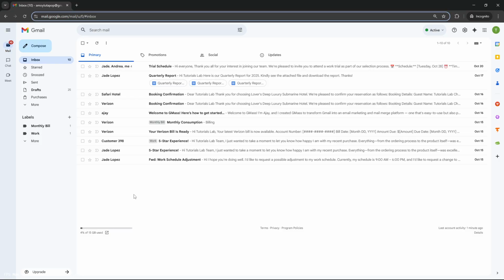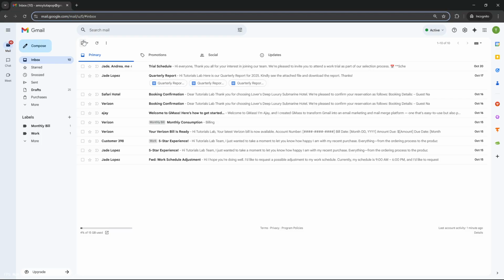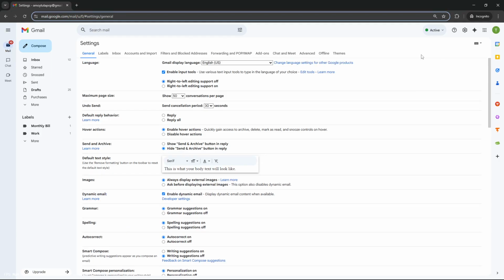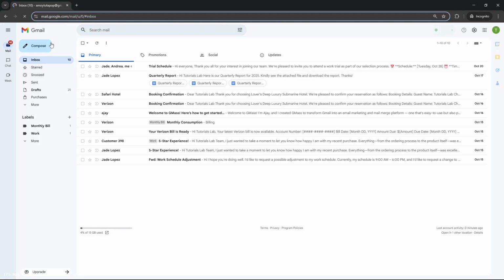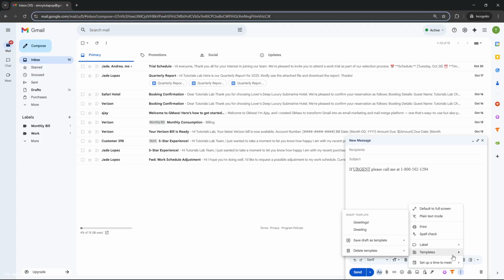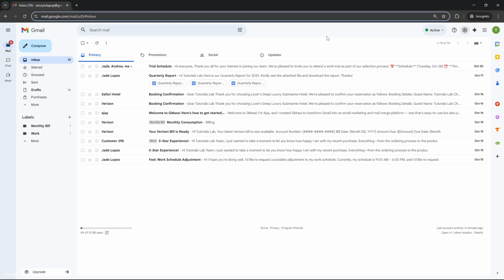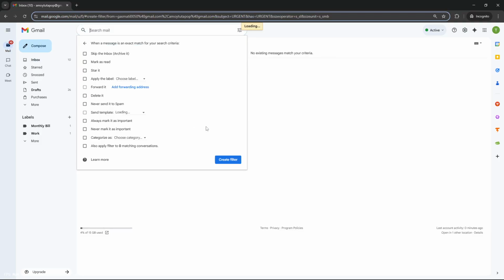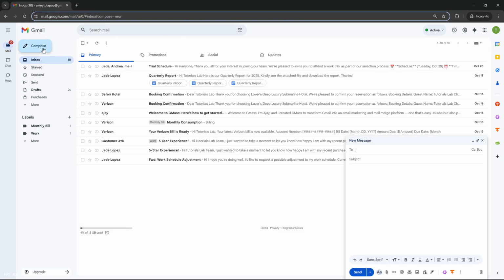How to Set Up Auto Reply in Gmail (Tutorial 2025)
Along the way, you'll learn how to set up auto reply in Gmail, configure automatic email replies Gmail, create out of office reply in Gmail, enable vacation responder in Gmail, add auto response to Gmail account, Gmail auto reply settings tutorial, turn on auto reply feature Gmail, manage automatic reply messages Gmail, step by step auto reply setup Gmail, set up email auto response Gmail, create a vacation message in Gmail, launch auto reply for Gmail